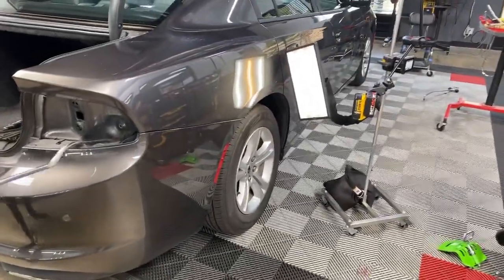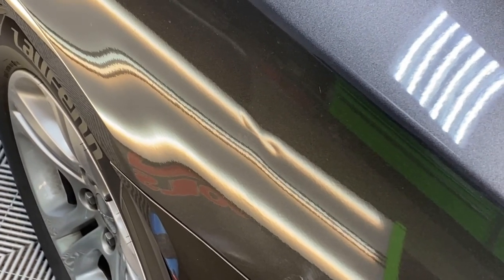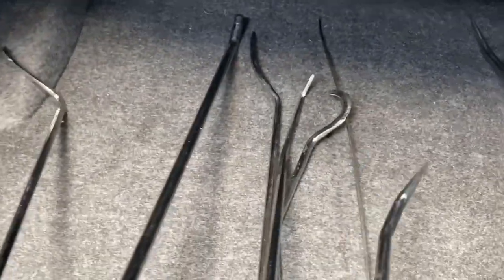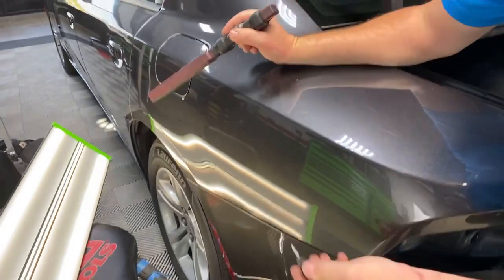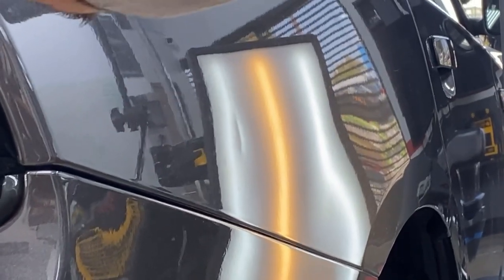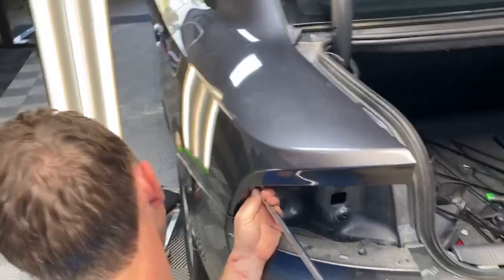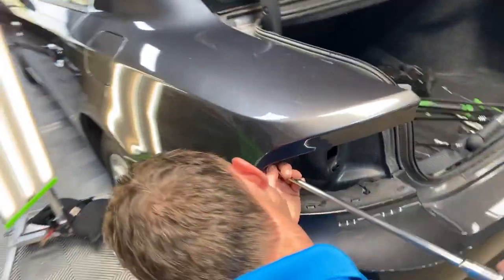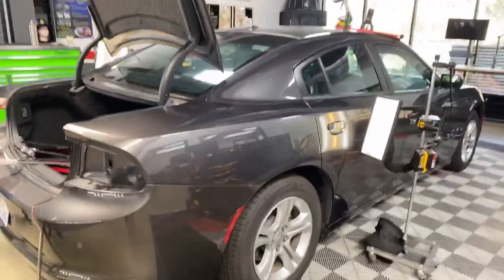Slide - Glide & Push PDR Training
**Please note when I do these live run and gun videos I may get interrupted all of a sudden because I am a real PDR shop in North San Diego, that has unexpected customers walk through the door. So please understand some of these videos may just stop suddenly but I will do my best to continue where I left off soon as possible.

      We come to you 🚗 Mobile Service or
                   ⬇️ Come to us! ⬇️
                           Dent Time

✅ Satisfaction guaranteed
✅ Mobile service
✅ 5 ⭐️ ⭐️ ⭐️ ⭐️ ⭐️ company
🚫 No repainting